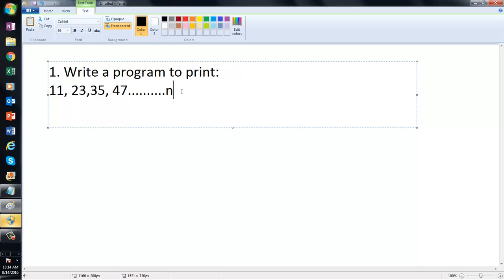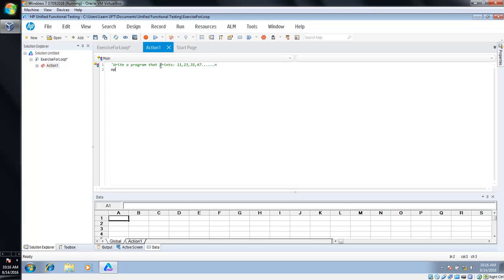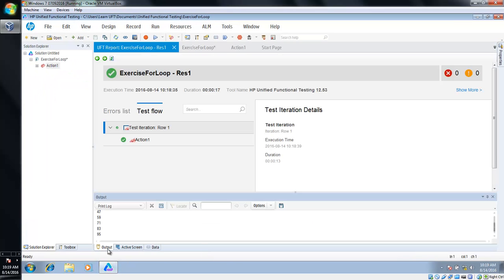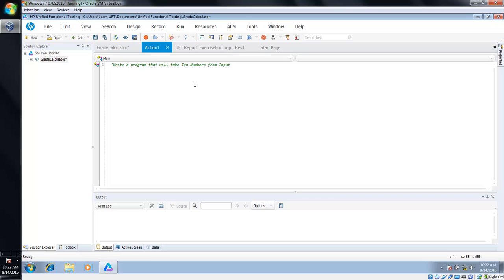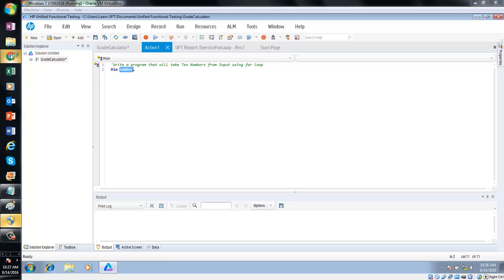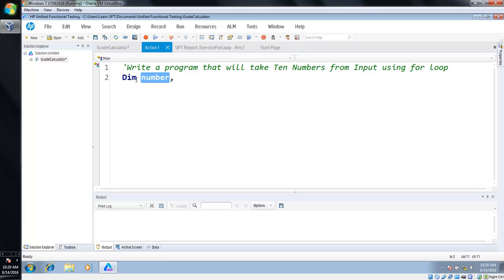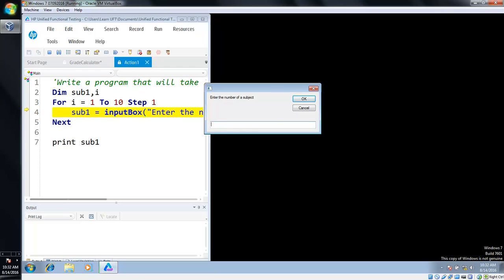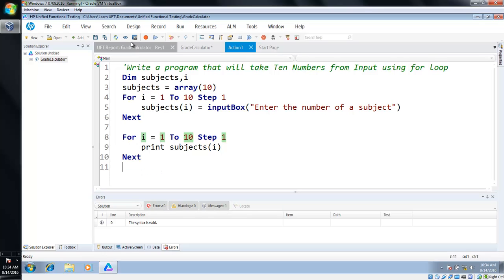VBScript For Loop Class 08 14 2016